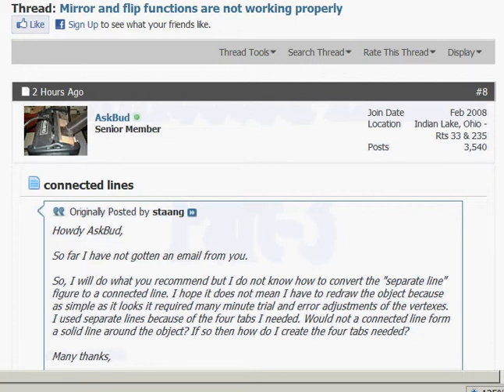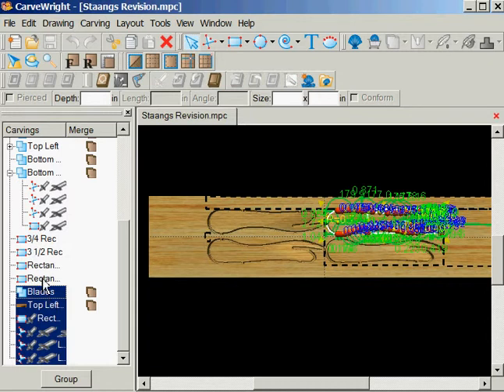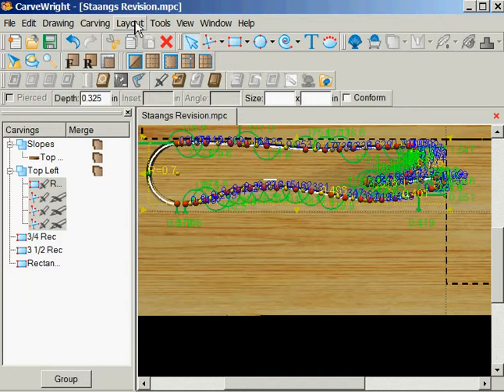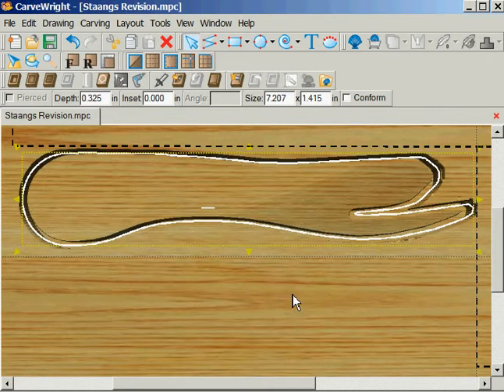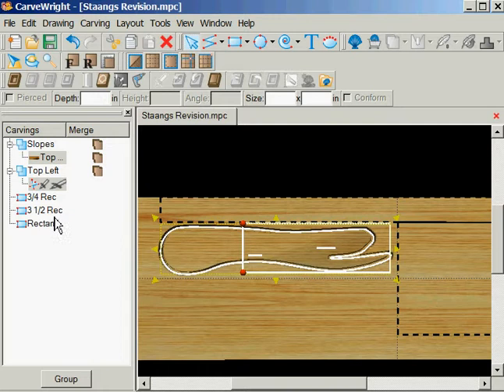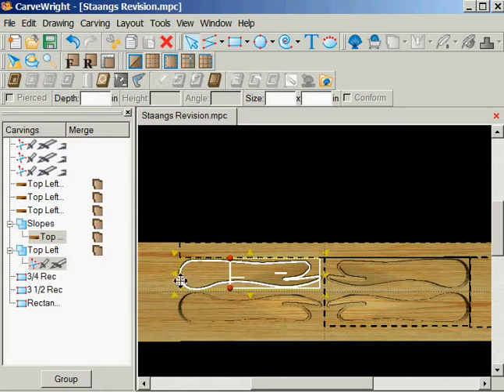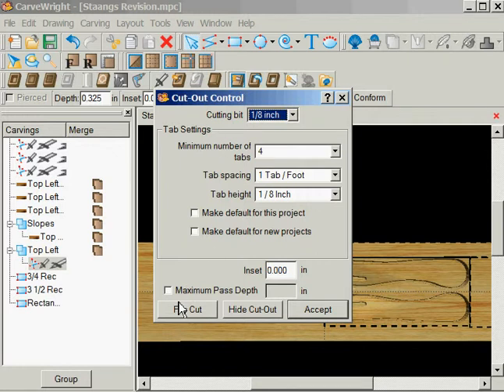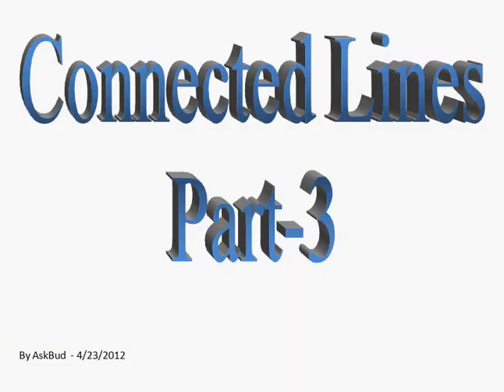AskBud's CarveWright Tutorials - Designer Connected Lines Part 3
Designer Connected Lines Part 3